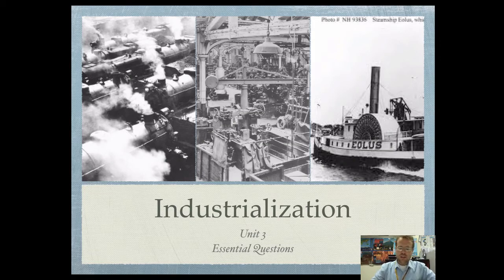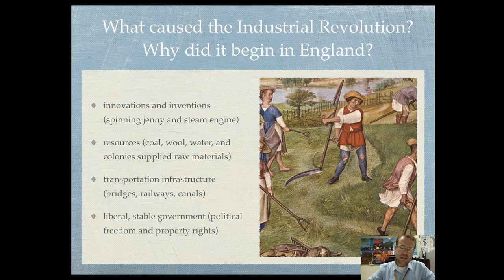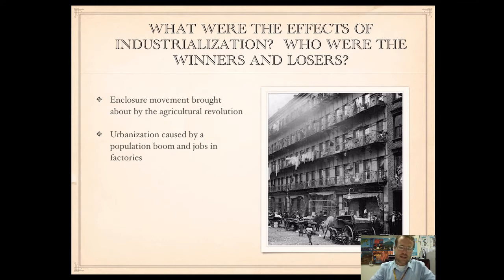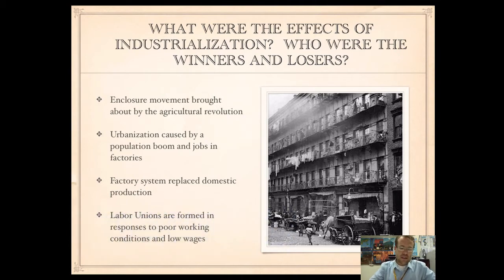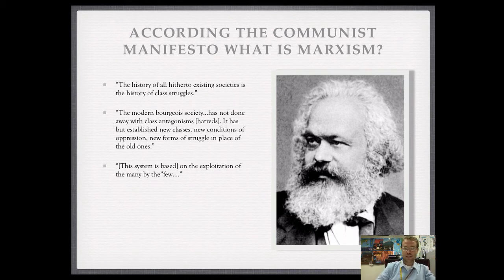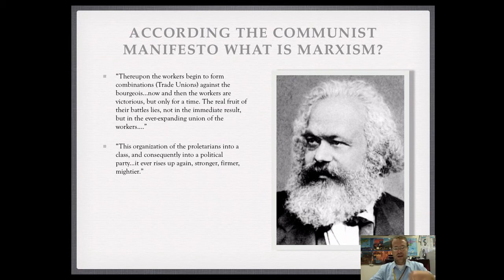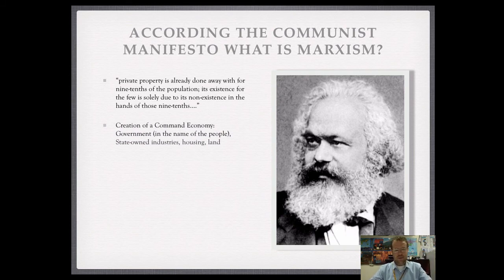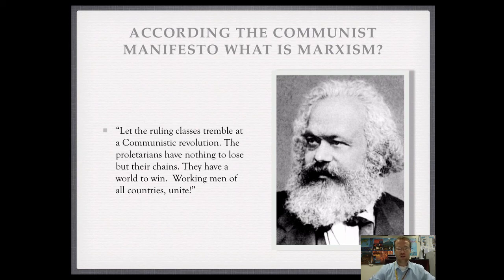Unit 3_EQ_The Industrial Revolution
Essential Questions of the Industrial Revolution